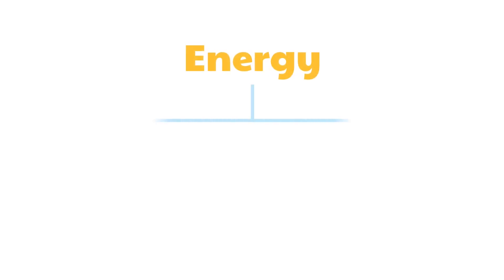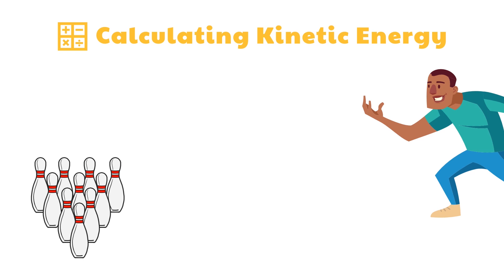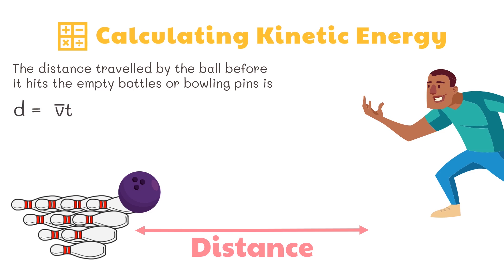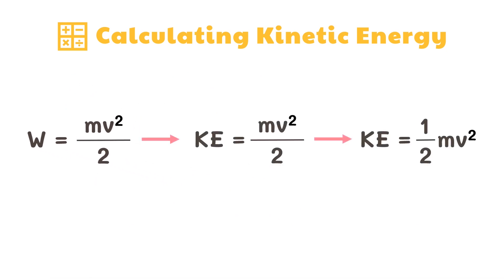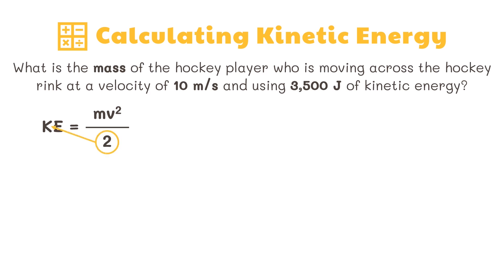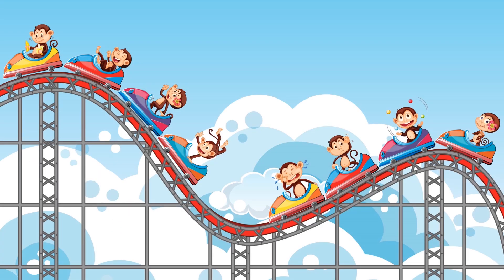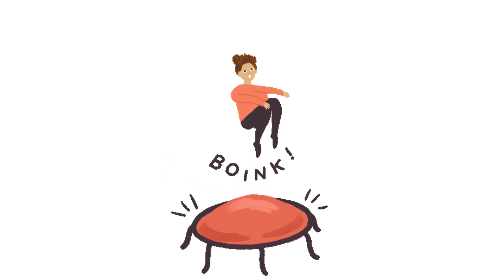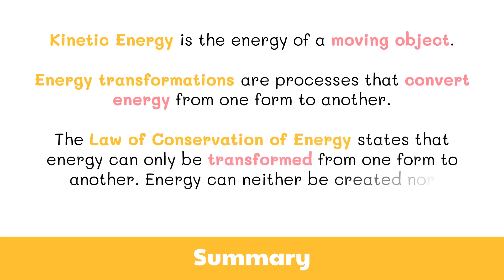Work and Energy | Grade 8 Science DepEd MELC Quarter 1 Module 3 Part 3 Kinetic Energy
This video discusses Work and Energy, specifically, Kinetic Energy. This video was created to help students understand basic science concepts. This is based on the Department of Education's most essential learning competencies.